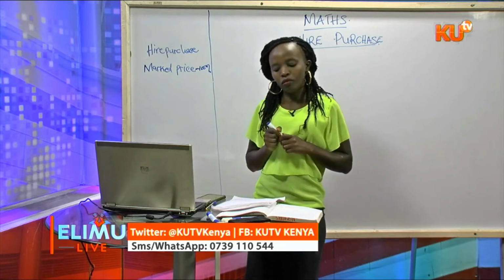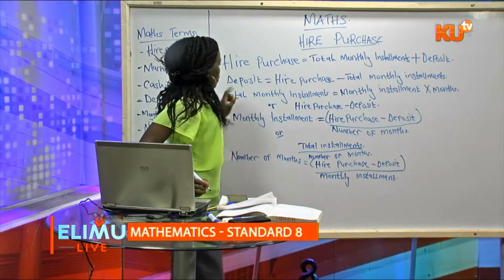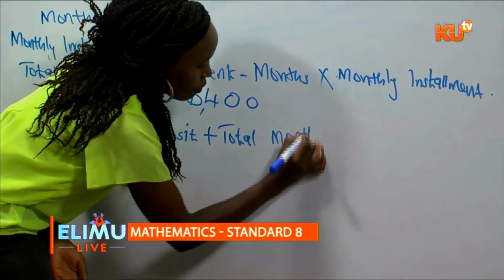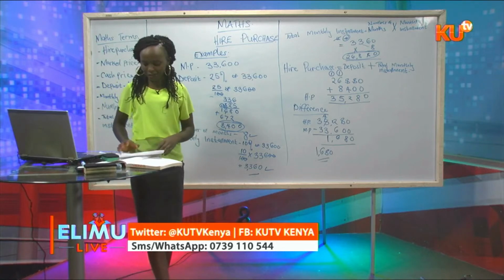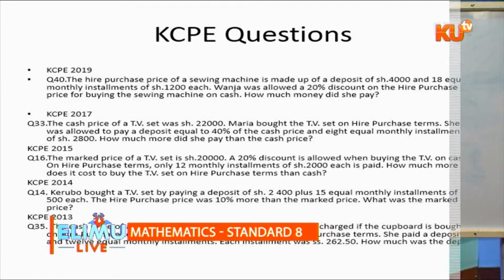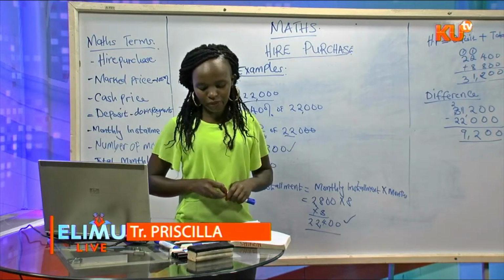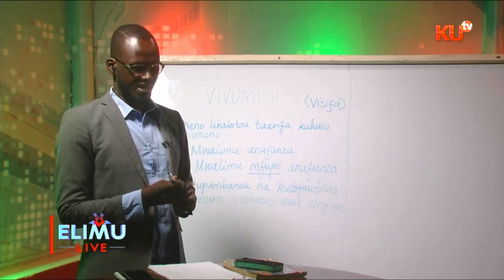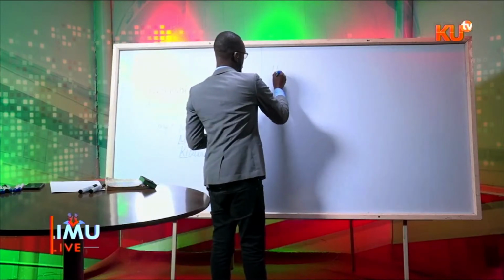ELIMU LIVE- KISWAHILI FORM 1 (VIVUMISHI)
BY TR. LABAAN SHABAAN